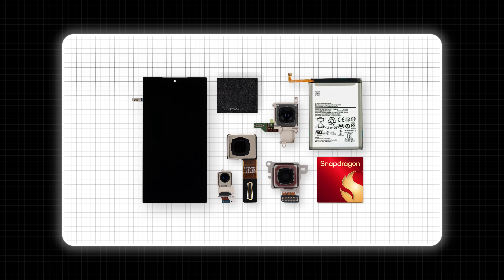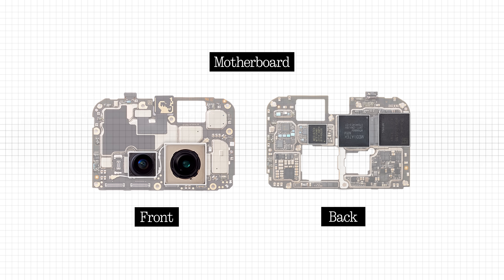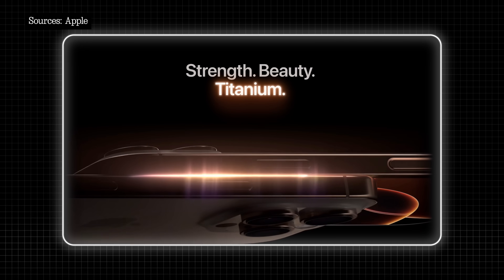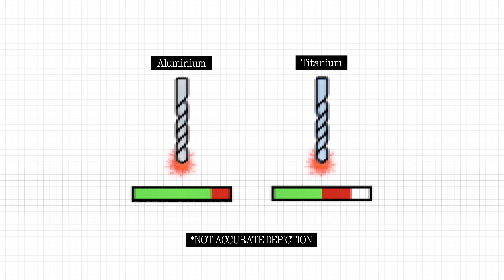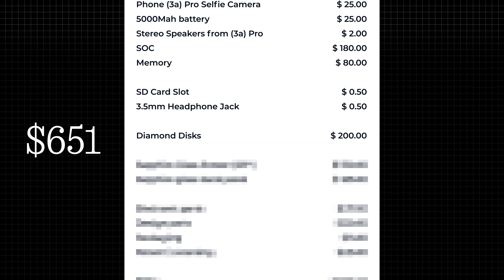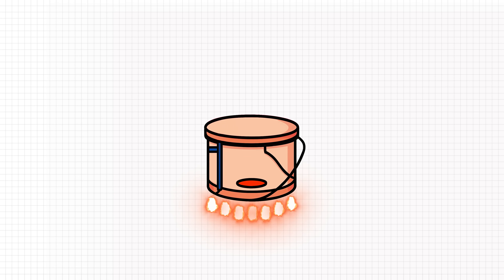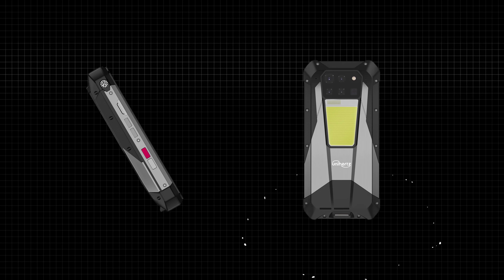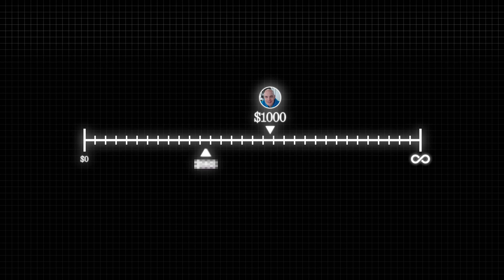We made JerryRigEverything's Dream Phone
The Nothing team reaches out to JerryRigEverything to see what components he'd like in his dream phone. Working out how much it would cost to develop this custom phone, and collaborating with TekTura Studios to mock up how it would look.

Huge thanks to TekTura Studios for working together with us on this! Check out their channel here:

Chapters:

0:00 Intro
0:46 Specs & BOM
1:13 JerryRigEverything vs MKBHD
2:28 Titanium Midframe
3:54 Diamond Discs
4:44 Sapphire Glass
5:53 Final Cost Reveal
6:22 Dream Phone Reveal